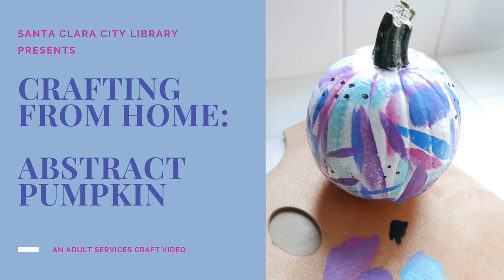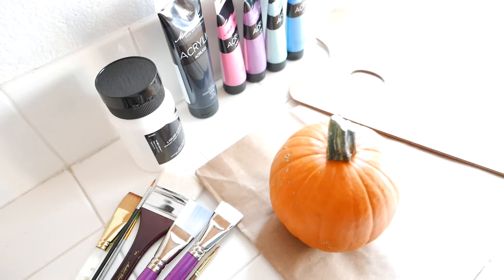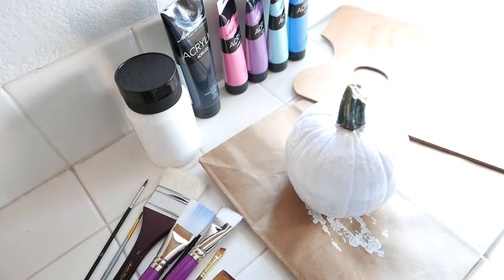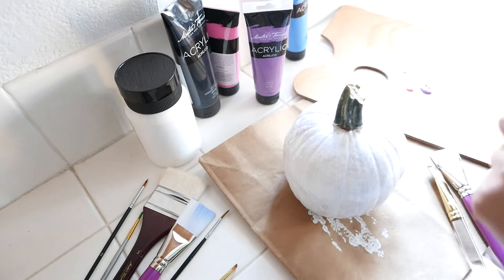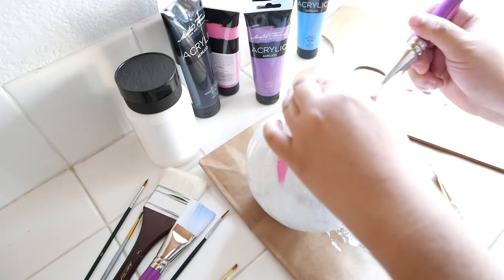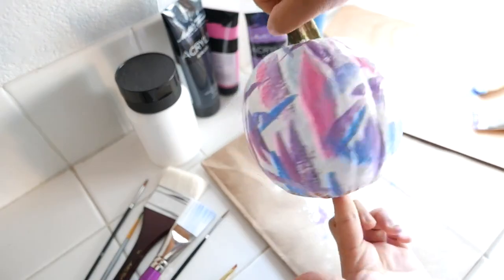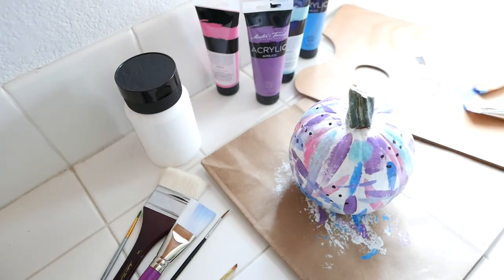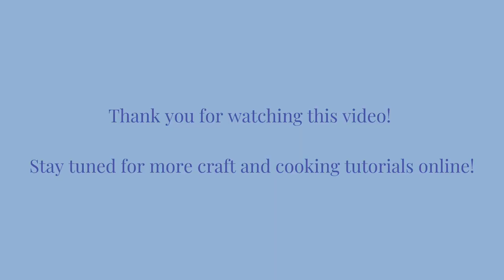How to Make: Abstract Pumpkin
Welcome back to our Adult Crafting Series at the Santa Clara City library! Get into the spooky season and learn how to make these abstract pumpkins.